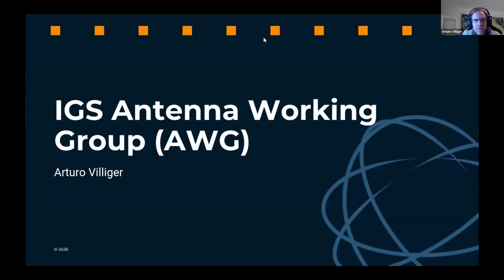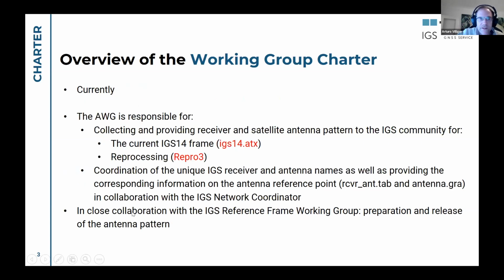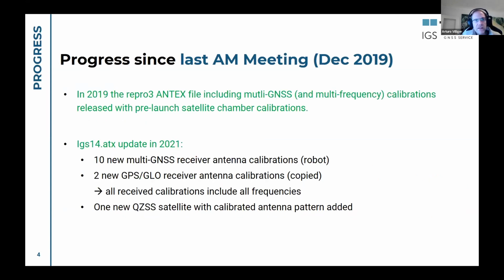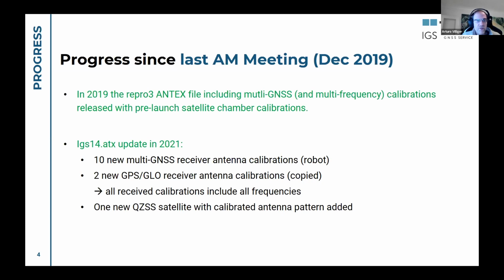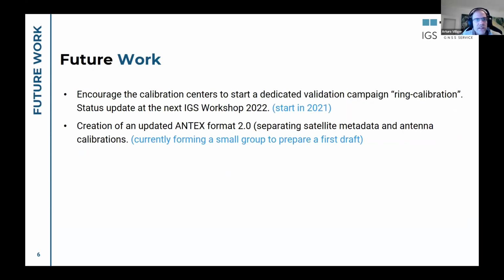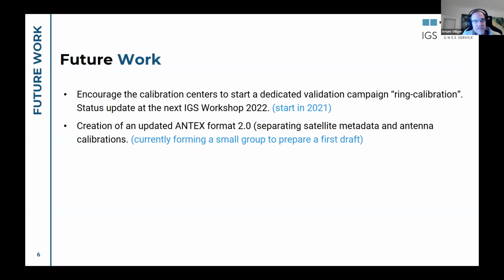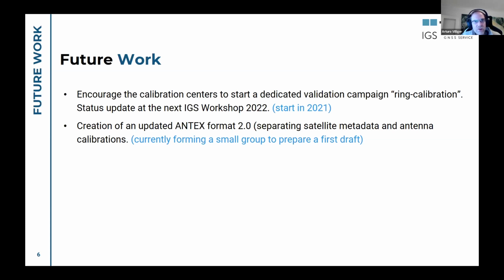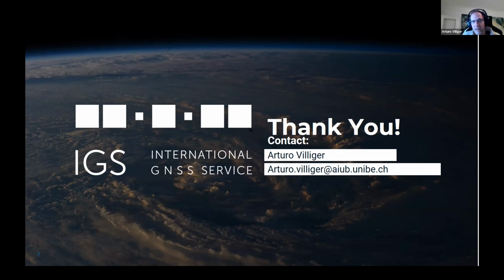4th Associate Member Meeting: Antenna Working Group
The 4th Associate Member and Working Group morning open meeting took place on Monday, 6 December 2021 at 21:00 UTC virtually via Zoom.